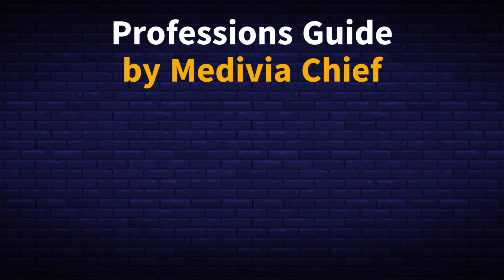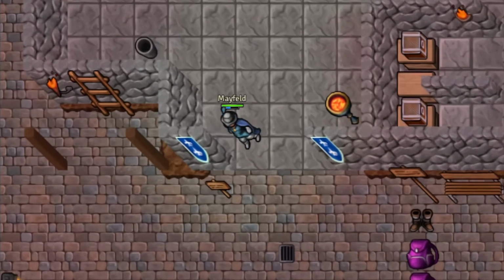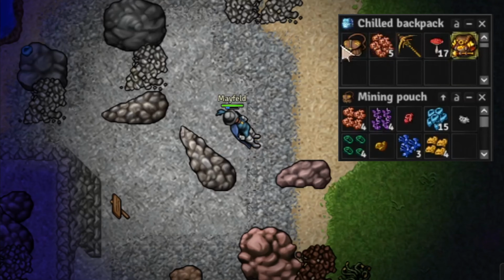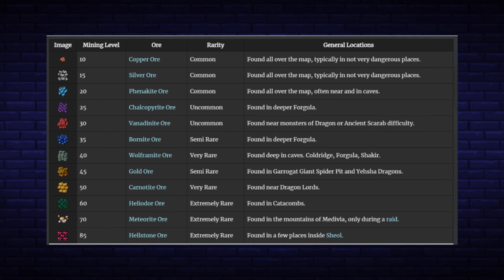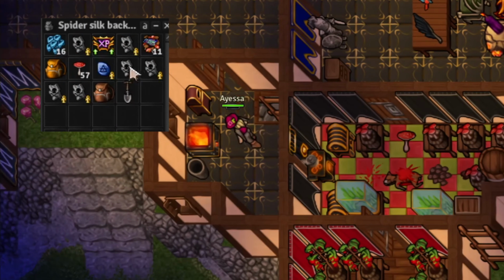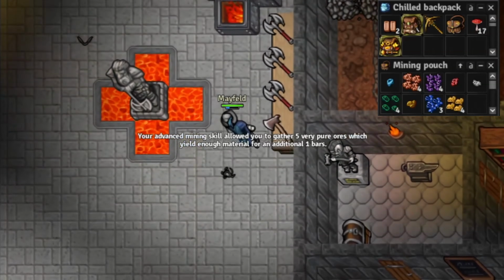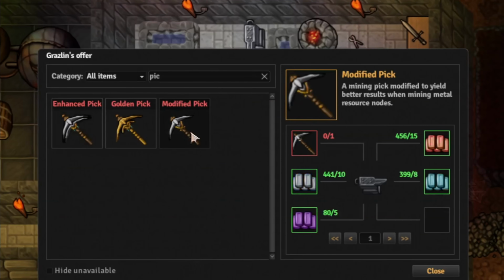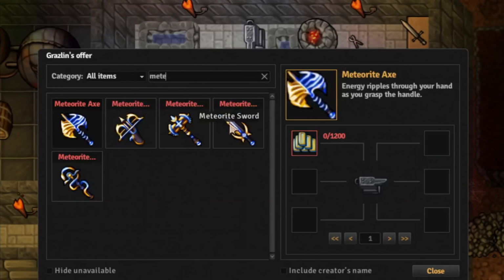Mining 101: A Beginner’s Guide to Mining in Medivia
Medivia Online - In this video I share the basics about Mining in Medivia! Apologies about the choppy audio, I'm hoping this will get sorted next video ;)

Hope you enjoyed the video, don't forget to like, and subscribe and to share if any of these tips have helped you or if you know any good ones that weren't mentioned.

To create an account and get an extra 7 days of premium

Letters with comments, requests, or gifts to be sent on Legacy to Mayfeld - Home! Any help is appreciated!